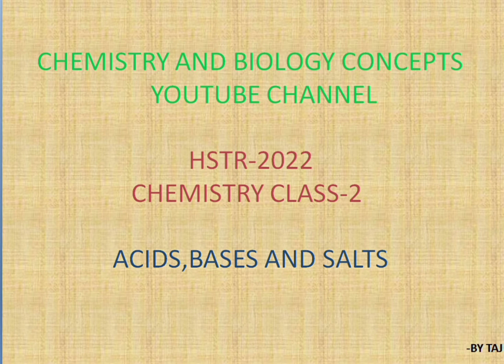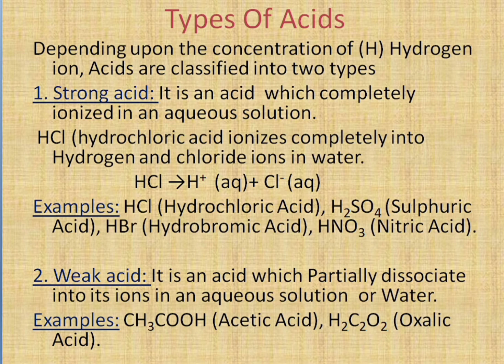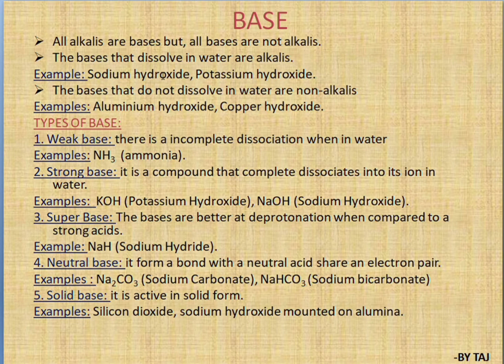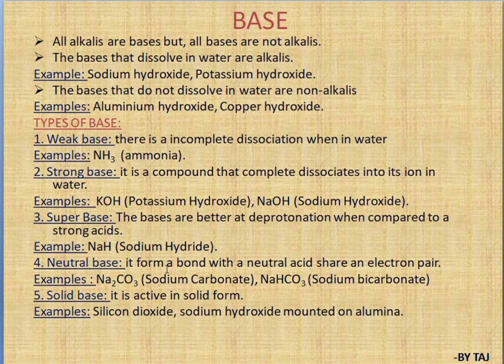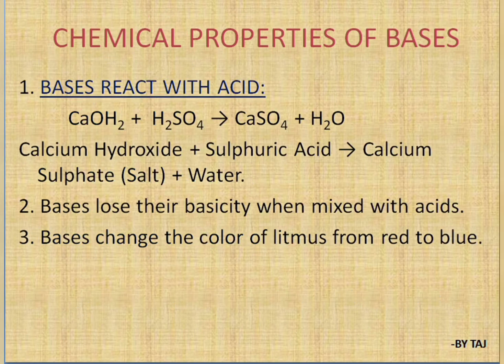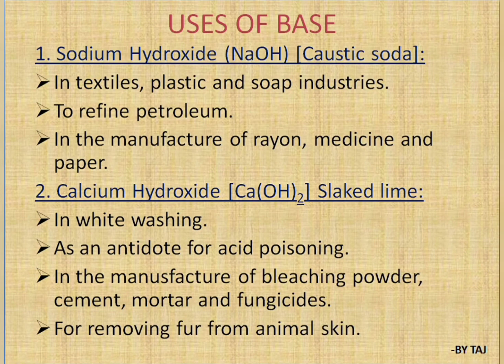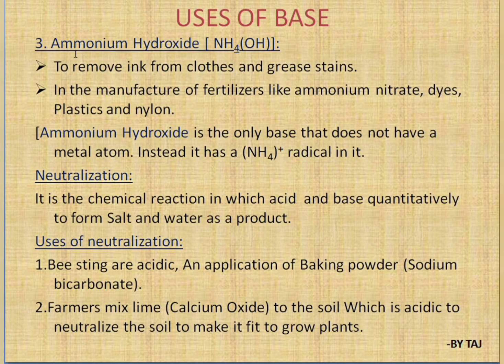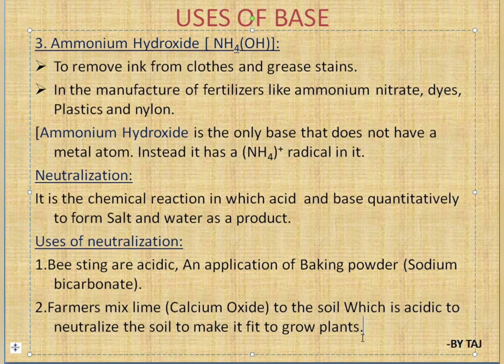HSTR-2022#acids,bases and salts#Chemistry class-2